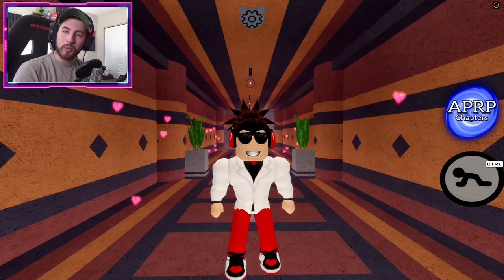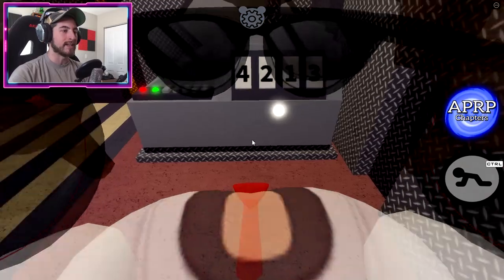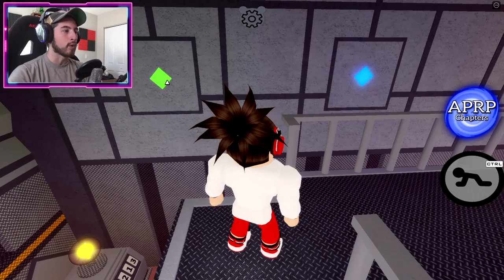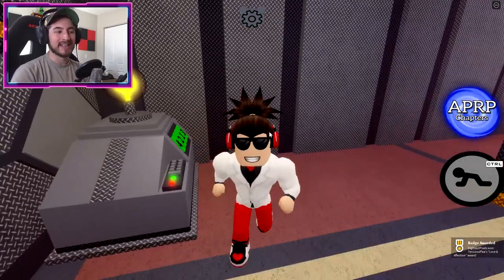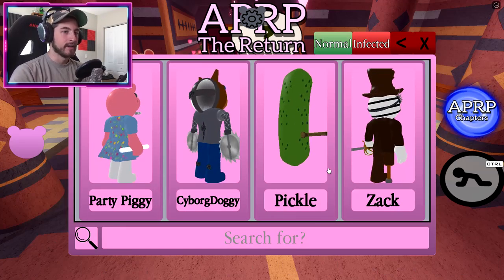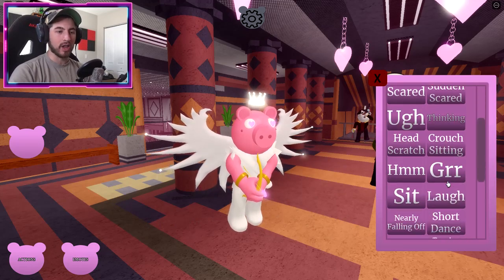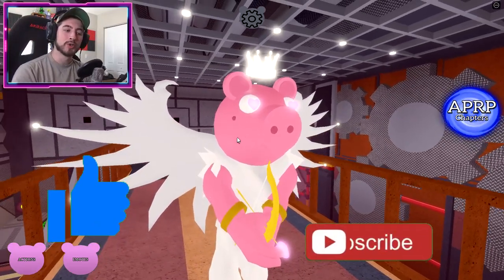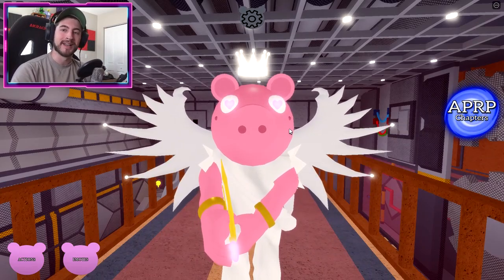How to get LOVE & AFFECTION BADGE in ACCURATE PIGGY RP: THE RETURN - Roblox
In this video, I'll be showing you guys how to get LOVE & AFFECTION BADGE + CUPIG MORPH in ACCURATE PIGGY RP: THE RETURN!

How to get LOVE & AFFECTION BADGE + CUPIG MORPH in ACCURATE PIGGY RP: THE RETURN - Roblox